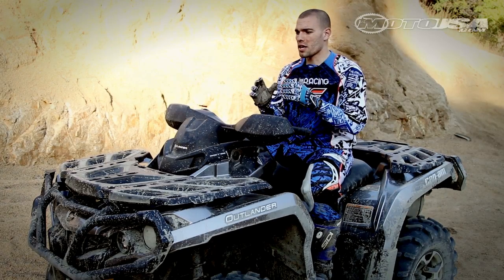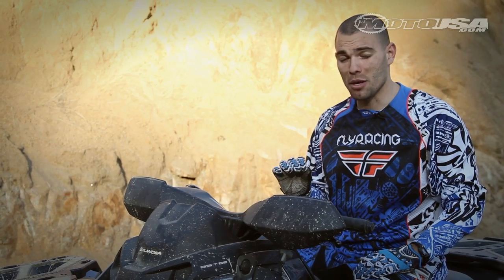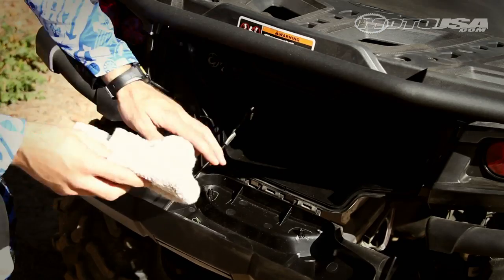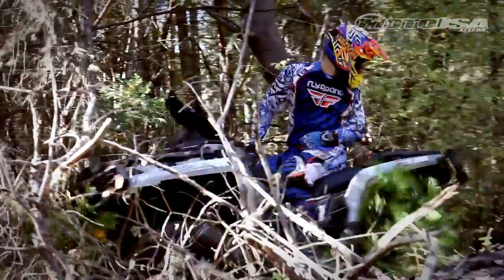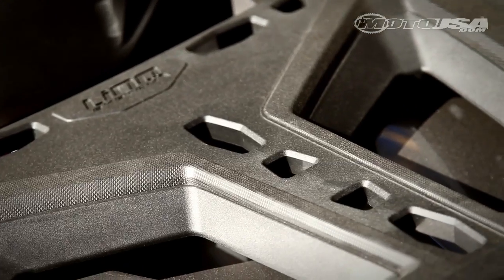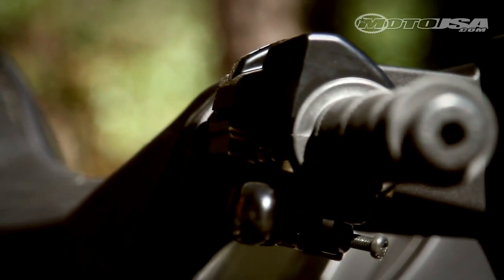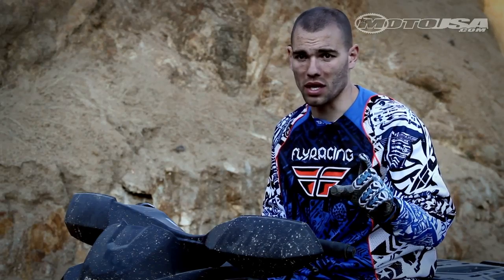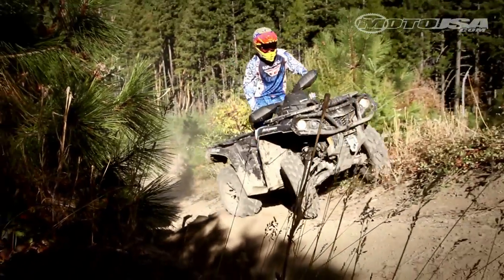MotoUSA First Ride: 2012 Can-Am Outlander 1000 XT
We ride the biggest and baddest sport utility ATV to date from Can-Am. Watch the 2012 Can-Am Outlander 1000 XT video and then after catching the video, head over to check out the full report in our 2012 Can-Am Outlander 1000 XT First Ride article.